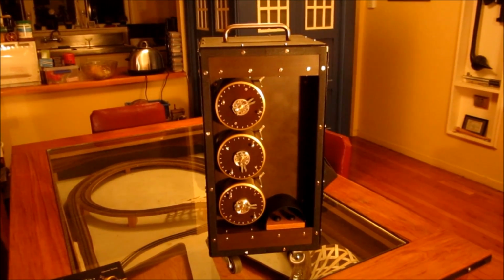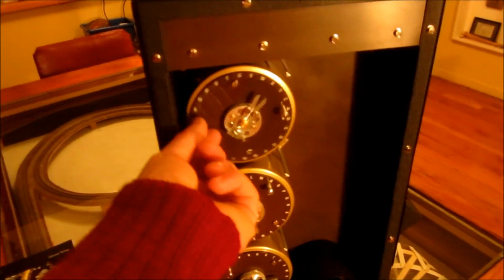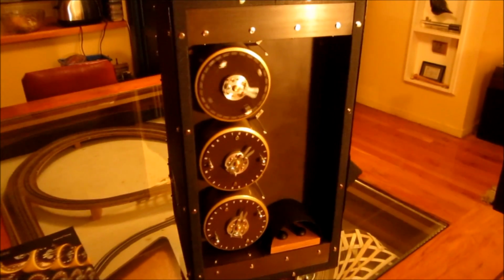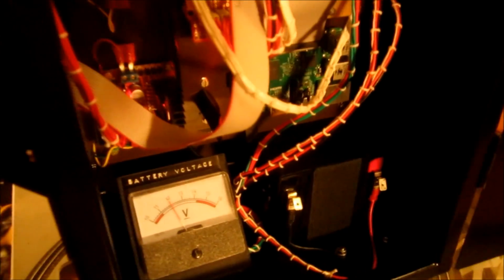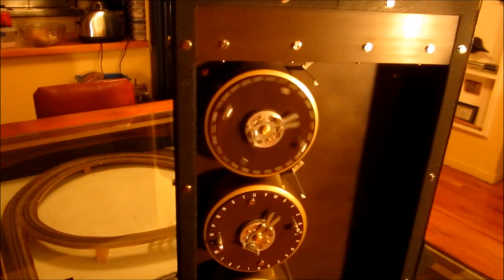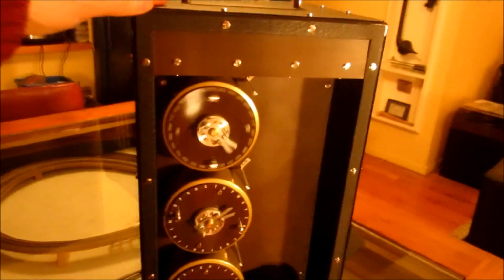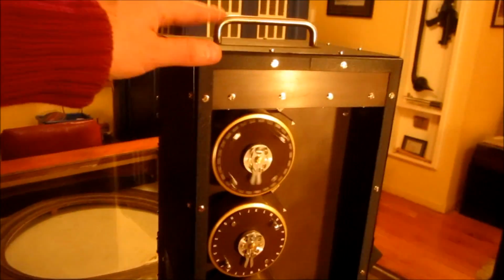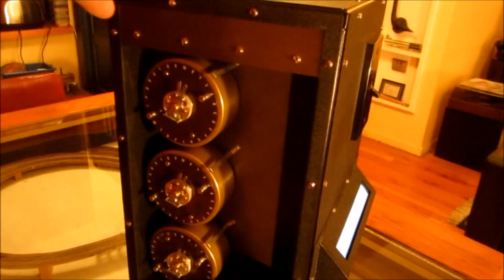Desktop Turing Welchman Bombe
My Turing Welchman Bombe project complete and running the same menu as used at Bletchley Park to demonstrate the real Bombe.